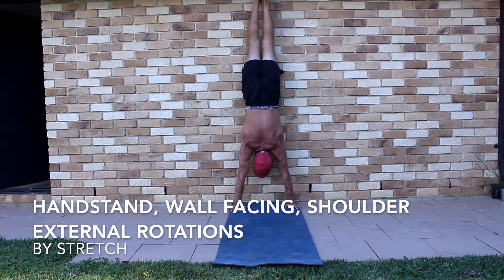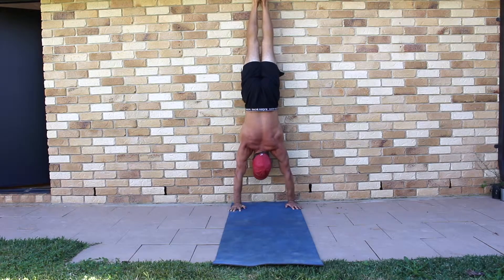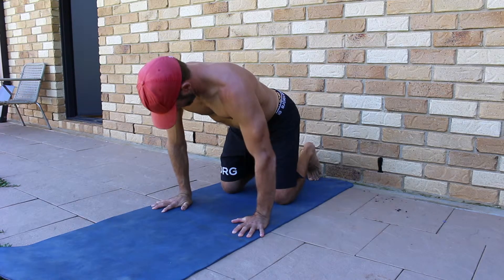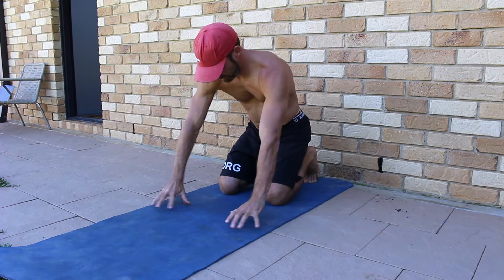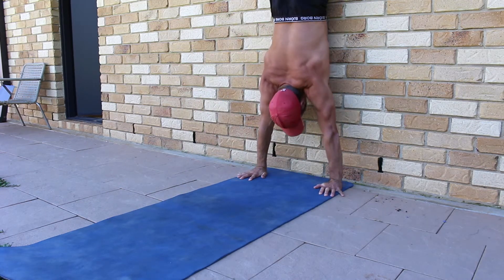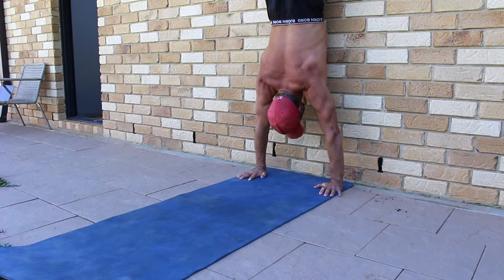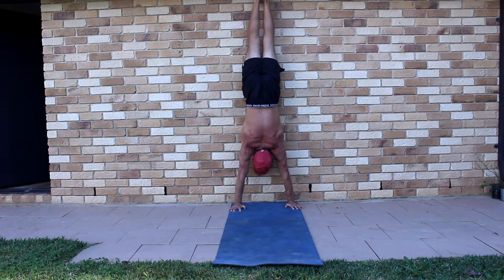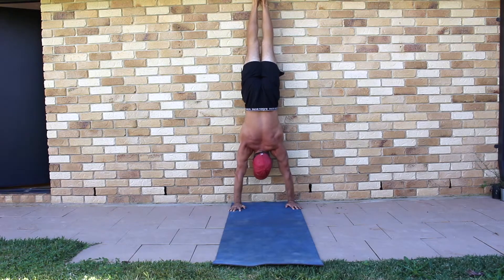Handstand, Wall Facing, Shoulder External Rotations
The wall facing shoulder external rotation drill is used to build strength and awareness in the overhead shoulder external rotation.   It common to see beginners bending the elbows in the handstand, there are multiple reasons why this can occur, and awareness is one.

While kneeling on the floor place the hand's shoulder width apart and lock the elbows by contracting the triceps.  Imagine you are trying to screw your hands into the floor towards the pinky fingers, external rotation.  Notice how the elbow pits rotate to point forward?  External shoulder rotation helps to create a stronger and more stable overhead position.  Can you do this while performing a wall facing handstand?